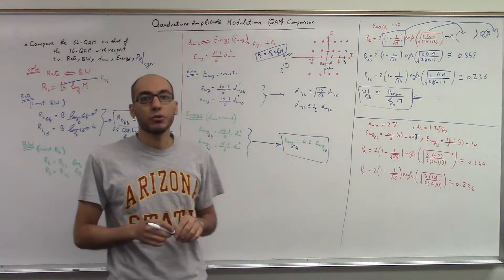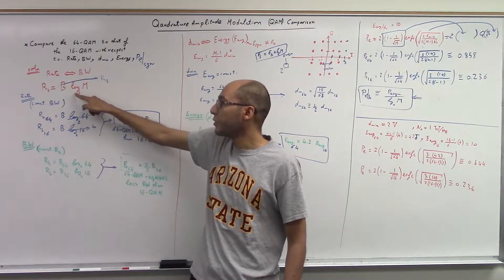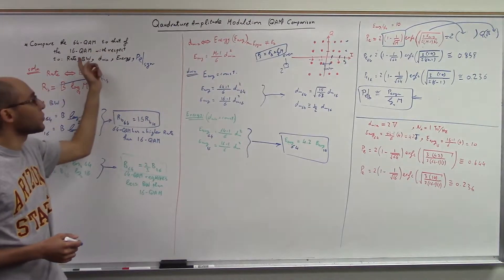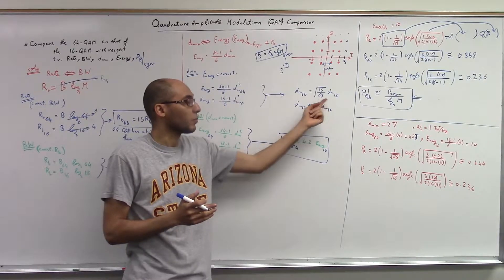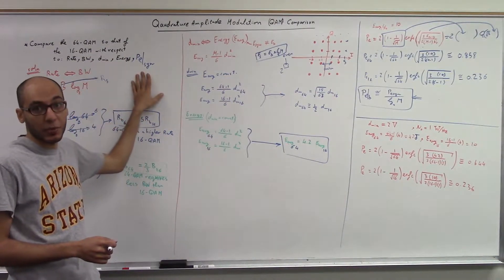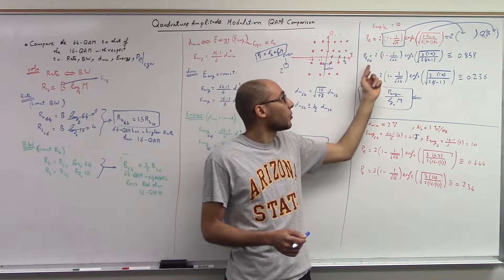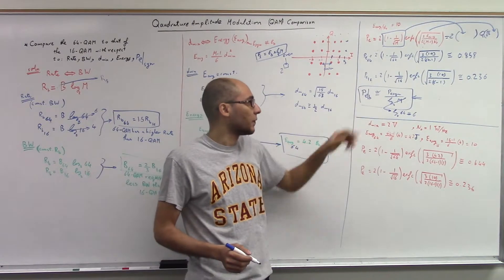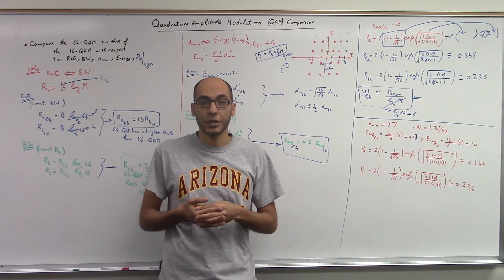DigComm[Eng]Comparing different M-QAM with respect to (Rb, BW, dmin, Eavg, Pe)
Through an example problem, this video discusses how to compare different QAM modulation schemes having different constellation sizes (M).

The comparison is done with respect to the bit rate, bandwidth, minimum distance between two adjacent constellation points, average energy per symbol and the probability of symbol (and bit) error.